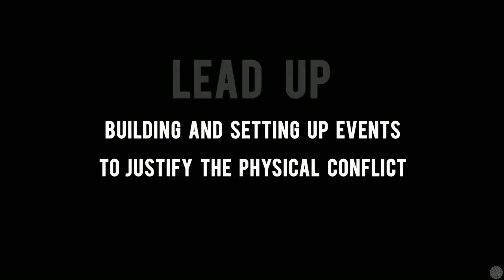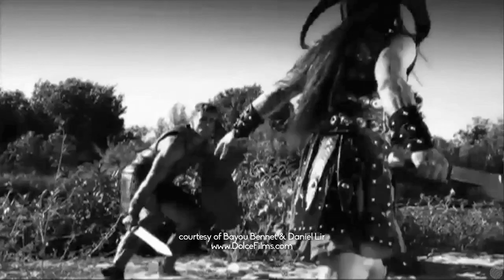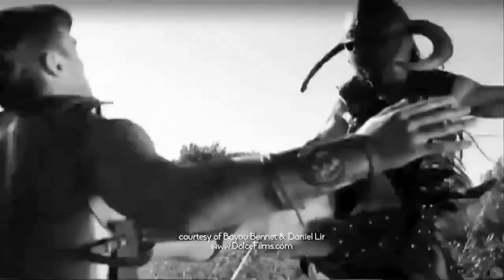Sneak Peak: Fight Design for Filmmakers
Become a member at Moviola.com today!